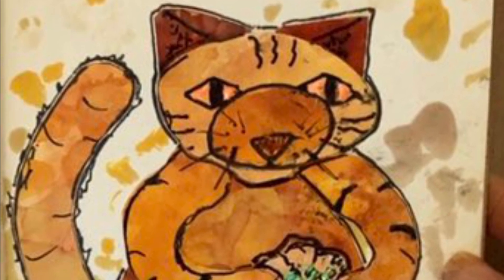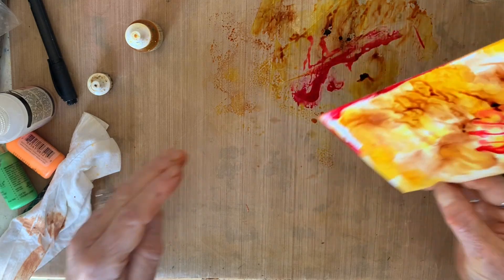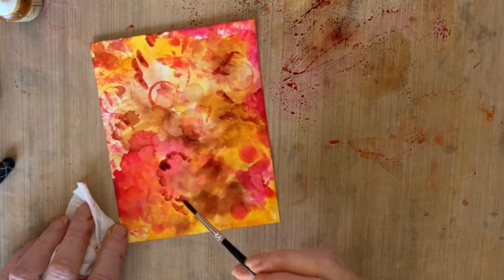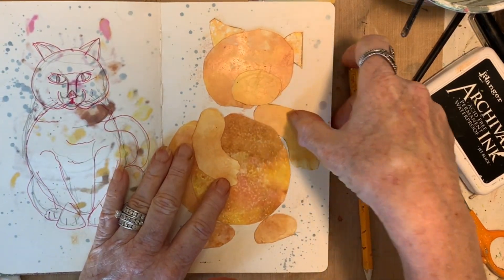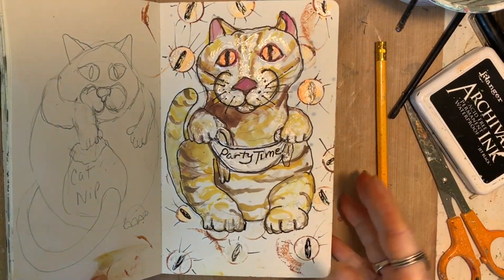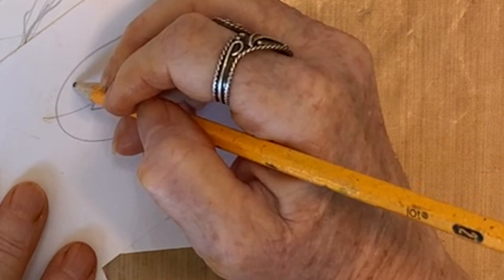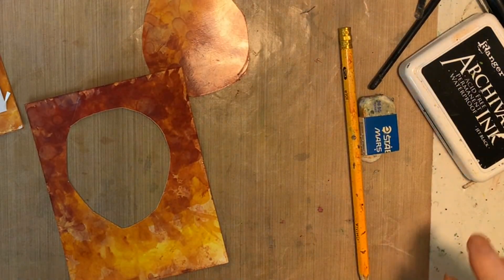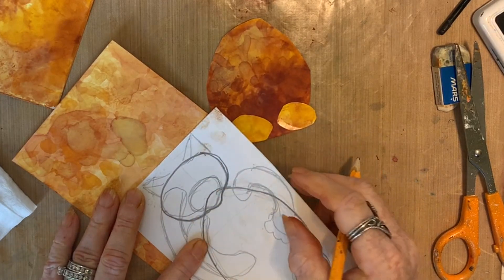Whimsical Fat Cat Painting by Sharen AK Harris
Learn how to make this whimsical fat cat painting using Tim Holtz Distress Alcohol Inks!